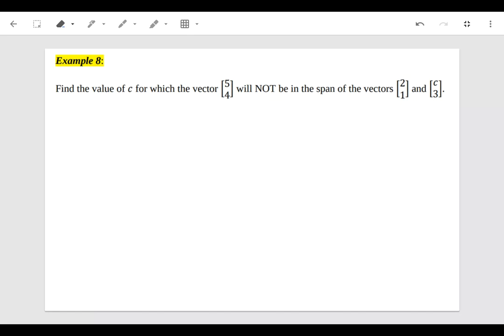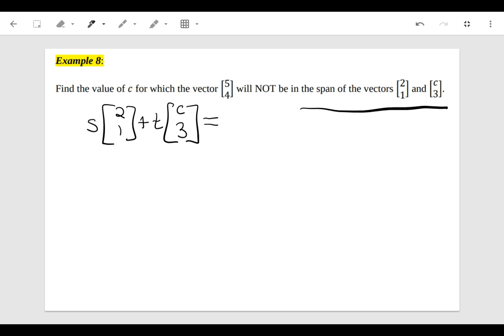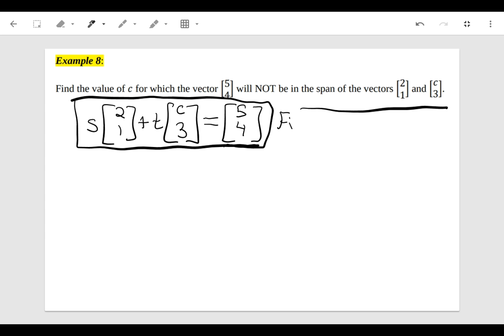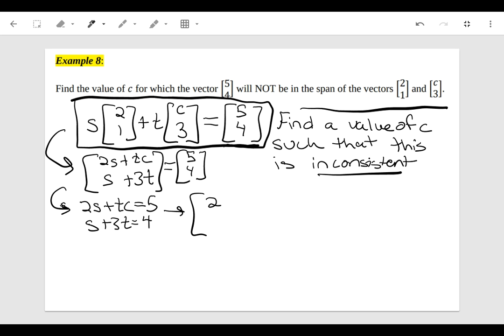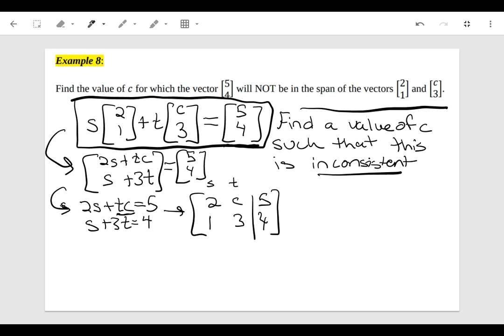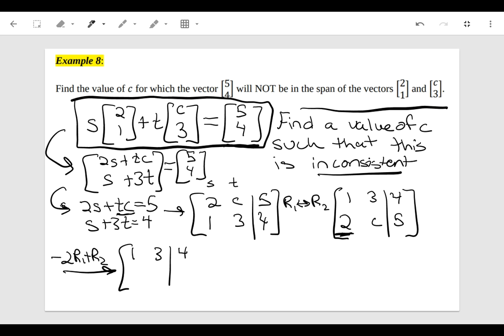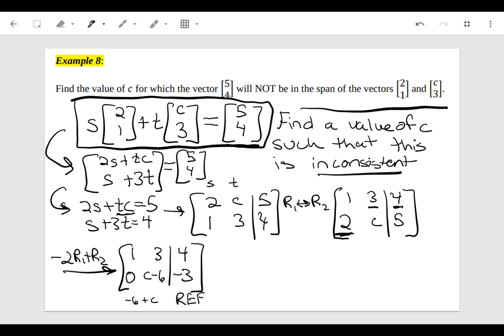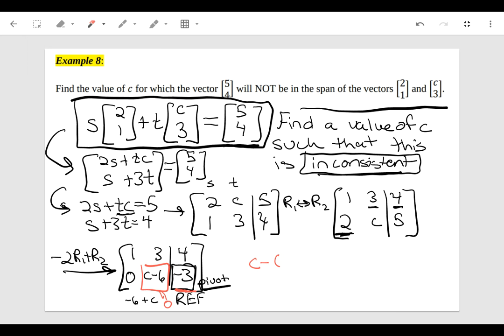Example Involving Span